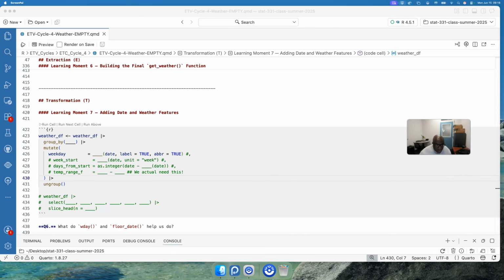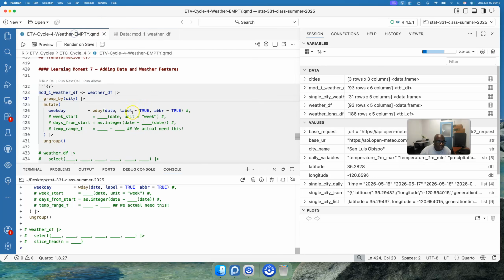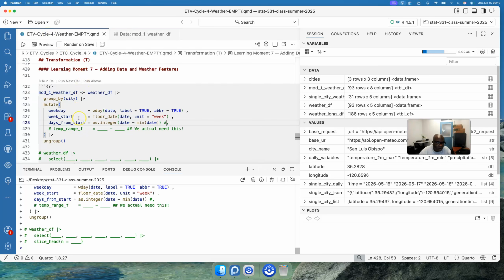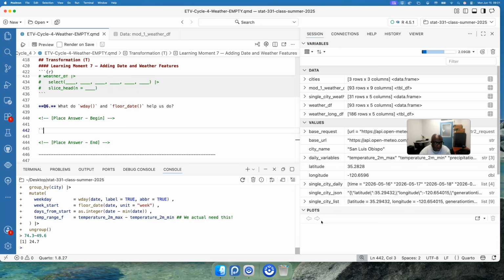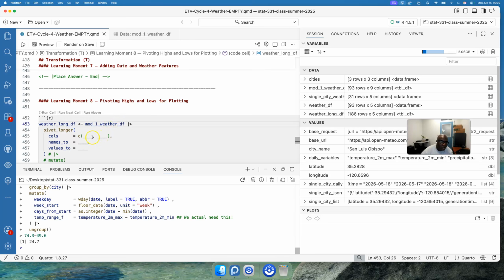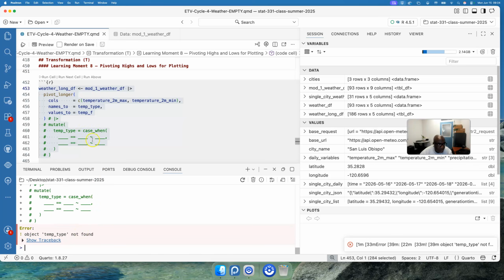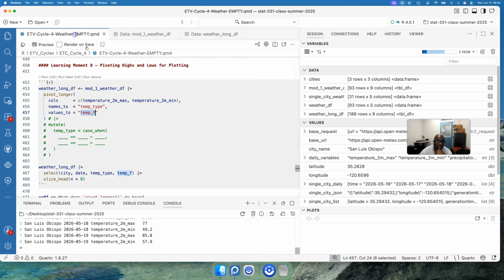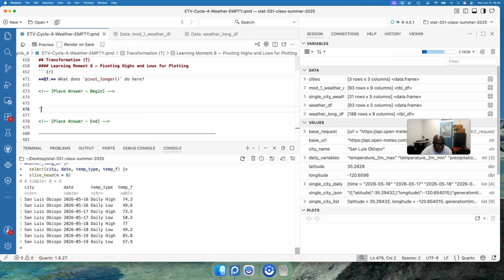Transformation - Cycle 4 - Weather API